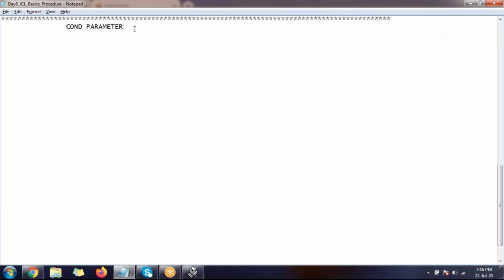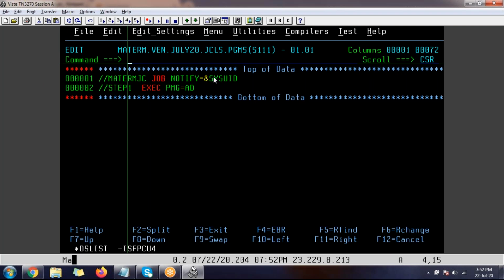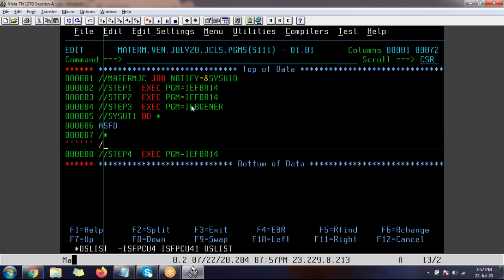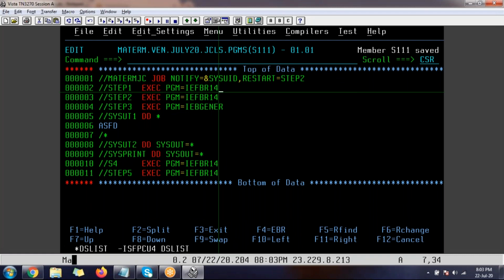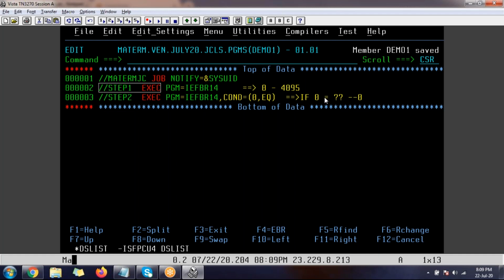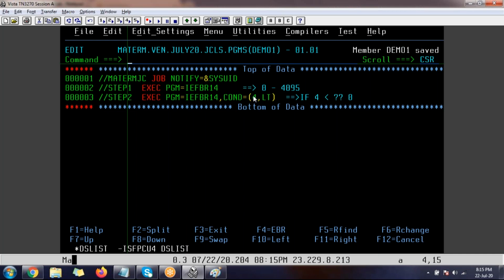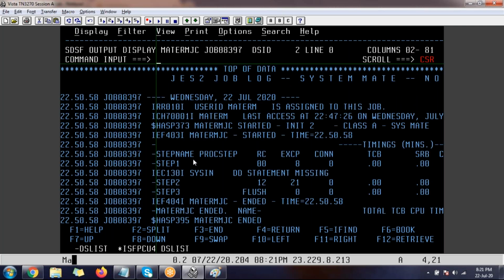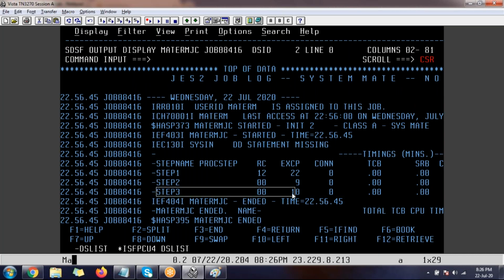JCL COND Parameter Part 1 JCL, VSAM, COBOL, DB2 and CICS modules training from 25-Nov-2022